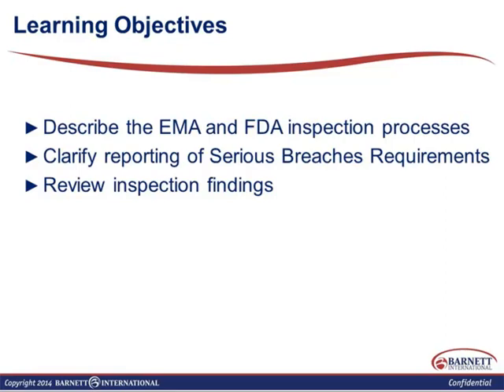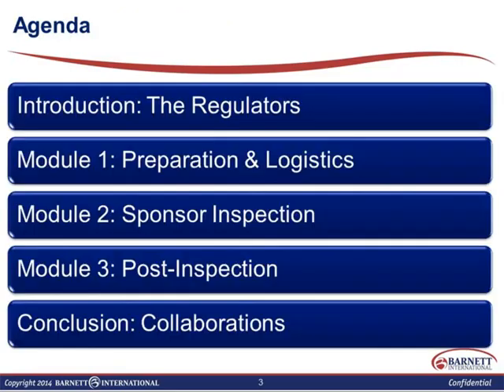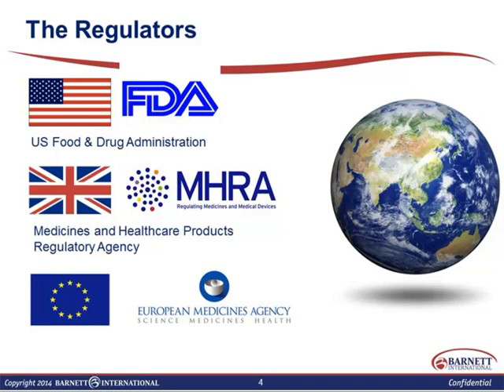EMA and FDA Inspections Trailer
The European Medicines Agency (EMA) and U.S. Food and Drug Administration (FDA) collaborated and performed official joint Good Clinical Practice (GCP) inspections of sponsors, CROs, and investigational sites between 2009 through 2011. Those collaborations have continued into 2014. In this web seminar, we will review the Report on the Pilot EMA-FDA GCP Initiative, and discuss the similarities and differences between EMA and FDA inspectors and inspection processes conducted over the last five years using recent examples of joint inspections. Clarification will also be provided for reporting of Serious Breaches in the UK along with a review of common inspection findings.